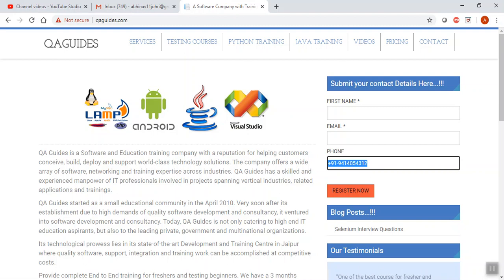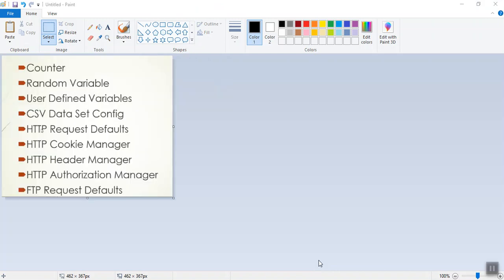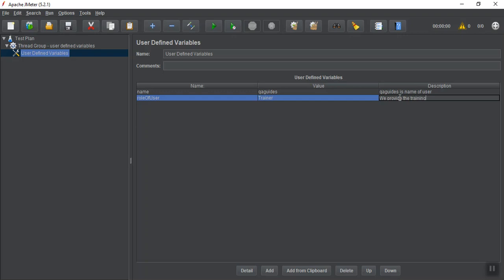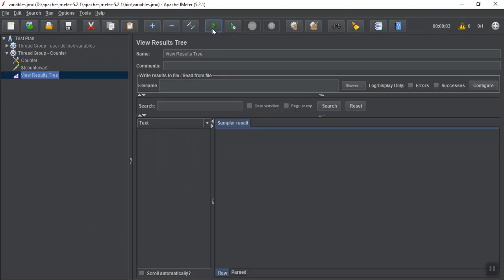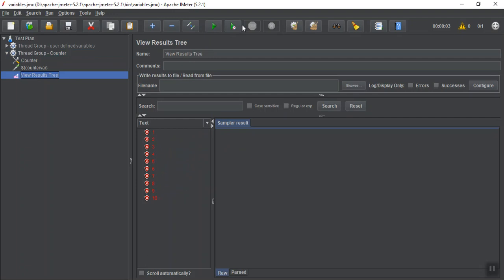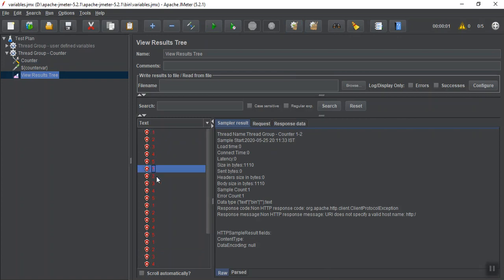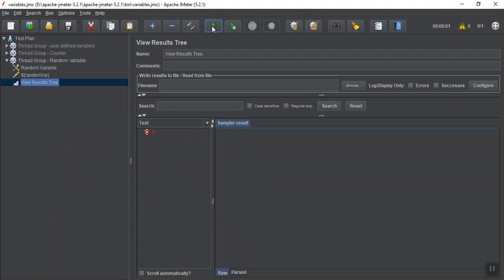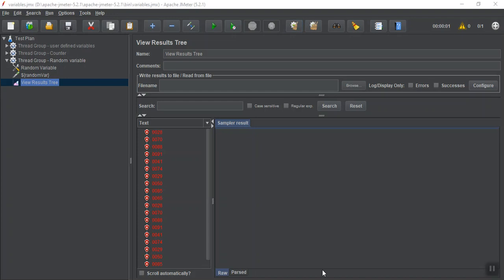Jmeter Part12 Config Elements in JMETER 1